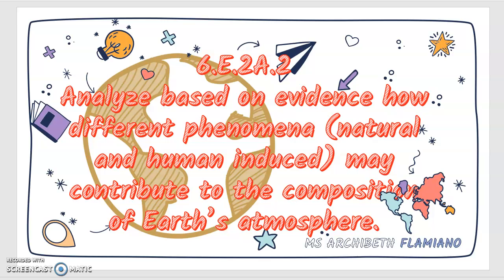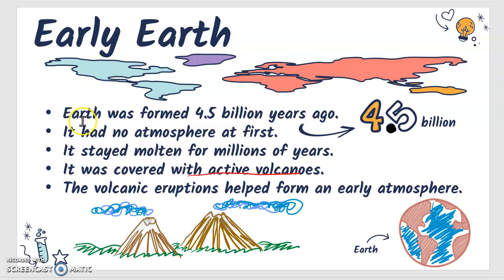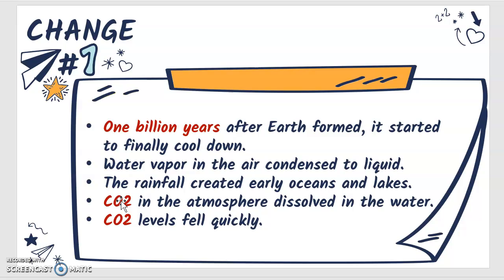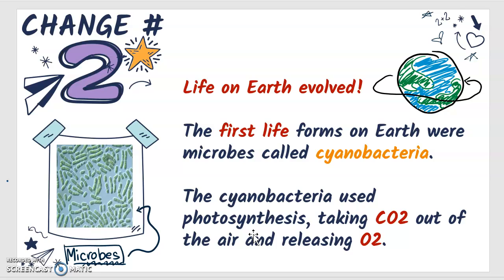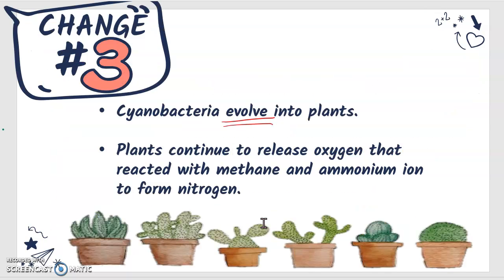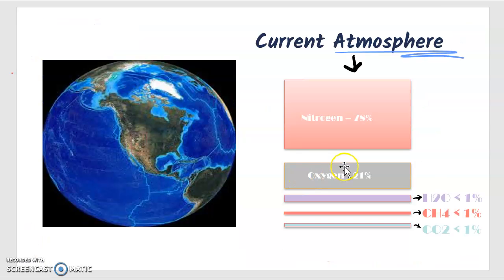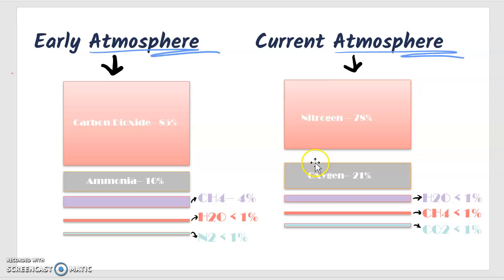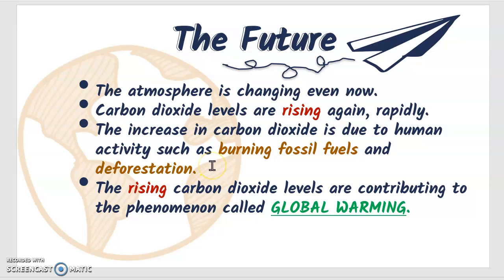Origin of the Atmosphere